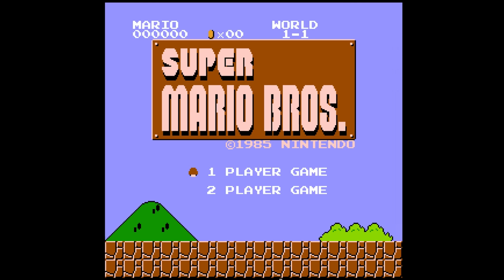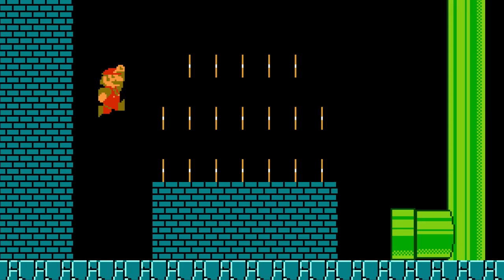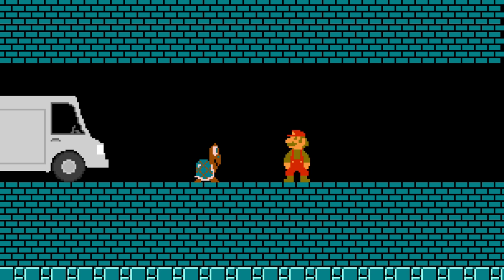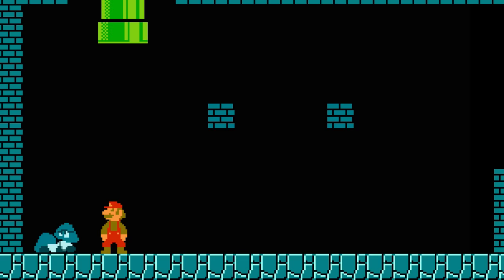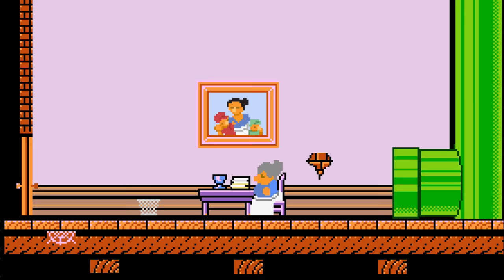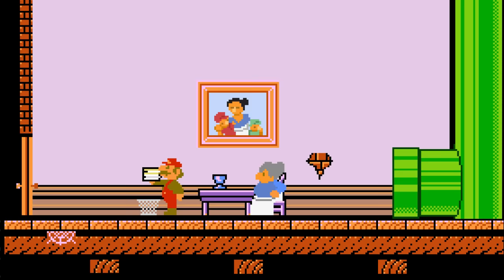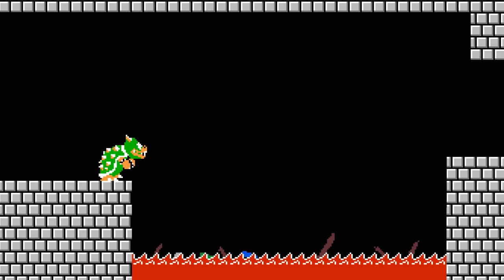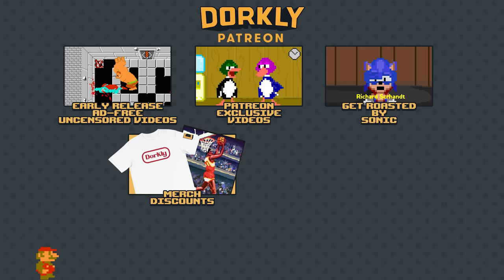Super Mario Bros Super Secret Level Walkthrough!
2 UNBELIEVABLE SECRET TIPS TO SUPER MARIO BROS! The last one will SHOCK YOU!

HUGE THANKS TO OUR EXECUTIVE PRODUCER PATRONS
Sylvetora
Jonathan Powers
Adam Whaley
Christian Miller
Grant Case
Ashton Withers
Mark Glatt
The Real Kit Nathaniels
Jeff Meyers
Henry Cipolla
Dr. Nerdtaku
Chad Blackford
Pollocabra
Matthew Duchock
Russell Downing
Fatimah
Antoine Edoh
James Geary
Jared
Alexander Dennis
New Meta
TypeOfan
Joshewha
Grant Case

Geek out with us...

ANIMATION
Alex Bernstein

WRITTEN BY
Mike Parker

VOICES
Scott Gairdner

ADDITIONAL PIXEL ASSETS
Spriters-Resource